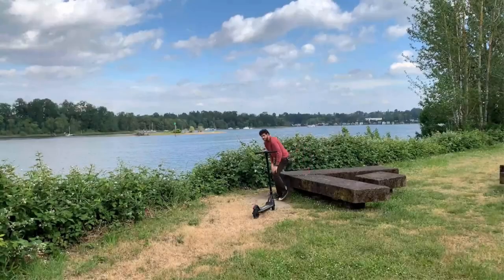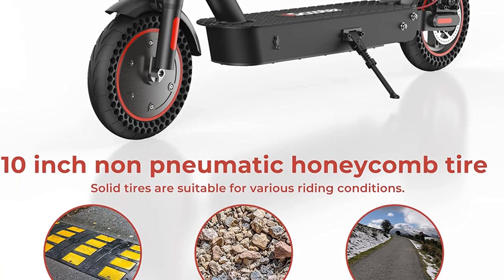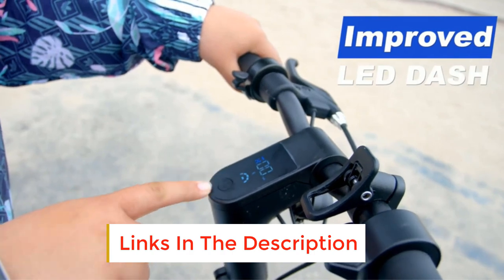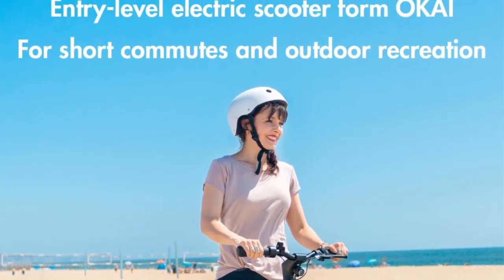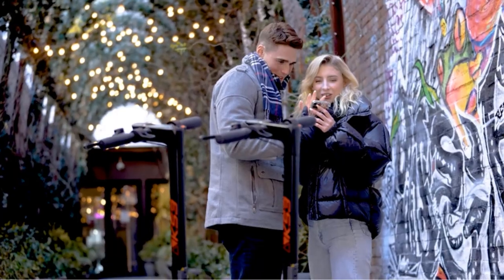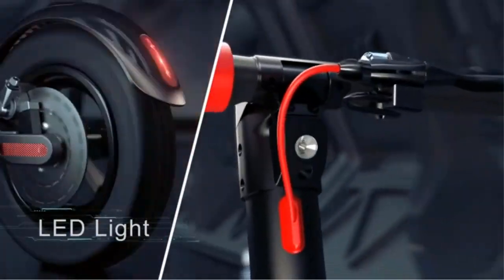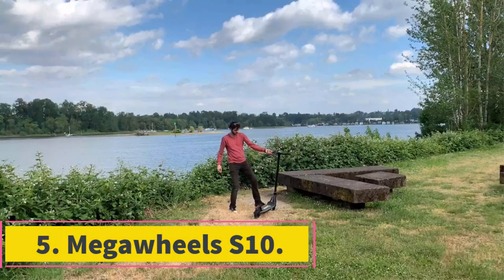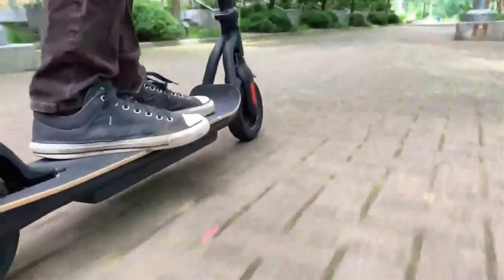✅Best Electric Scooters Under $300 | The 5 Best Budget-Friendly Electric Scooters Review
1. iScooter i8.

2. OKAI ES50B Electric Folding Scooter.

3. Yadea Ks3 Lite Electric Scooter review.

4. Eskuta KS-350 Electric Scooter.

5. Megawheels S10.

Electric scooters have become a popular mode of transportation for short commutes and recreational activities. However, not everyone can afford the high-end models that can cost several hundred or even thousands of dollars. Fortunately, there are many electric scooters available on the market that are both affordable and feature-packed.

In this video, we'll explore the best electric scooters under $300 and their features, so you can make an informed decision on which one to buy. Whether you're a student, commuter, or just looking for a fun way to explore your city, there's an affordable electric scooter out there for you.

"Affordable and Fun: Top 10 Best Electric Scooters Under $300"
"The Best Budget-Friendly Electric Scooters for Commuters"
"Scoot on a Shoestring: Best Electric Scooters Under $300"
"Electric Fun for Less: Best Budget-Friendly Electric Scooters"
"Light on the Wallet, Heavy on Features: Best Electric Scooters Under $300"
"Bargain Hunting: Top 5 Best Cheap Electric Scooters"
"Value for Money: Best Electric Scooters Under $300 for Kids and Adults"
"Small but Mighty: Best Compact Electric Scooters Under $300"
"Rev Your Engine: Best Powerful Electric Scooters Under $300"
"Eco-Friendly and Affordable: Best Electric Scooters Under $300 for Sustainable Transportation"

      owners.